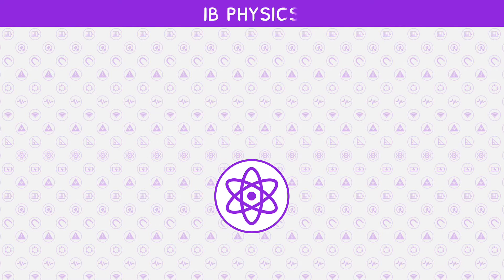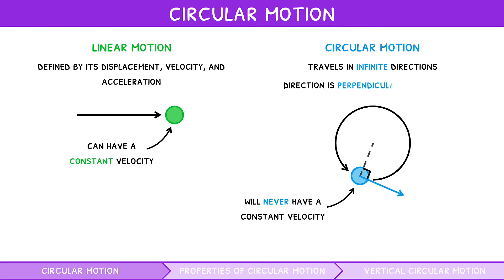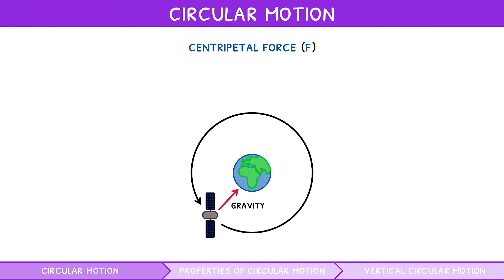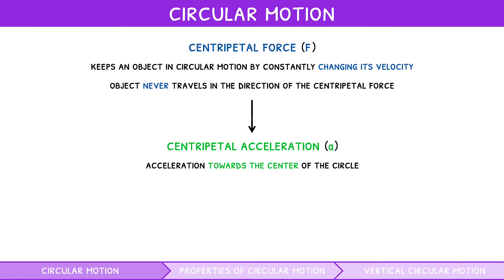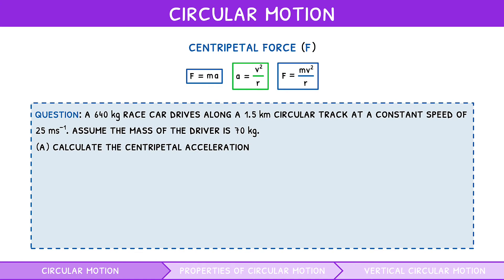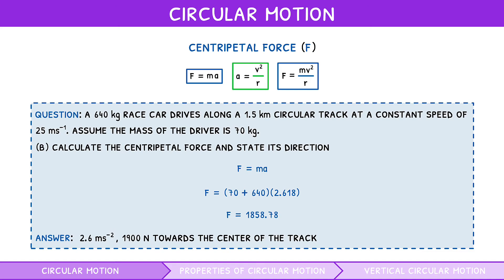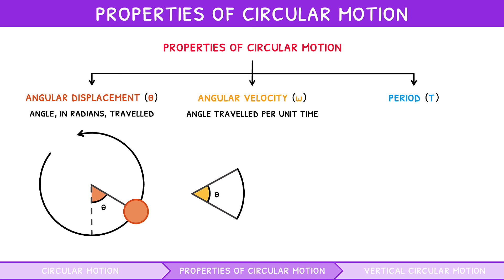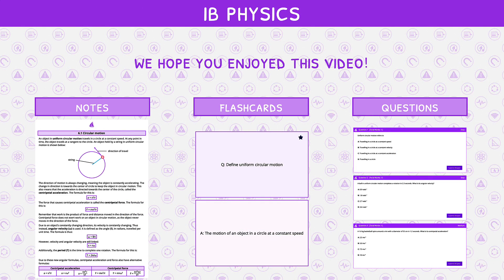IB Physics Topic 6.1: Circular Motion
This video begins by reviewing linear motion and introducing circular motion and its types. It then delves into uniform circular motion, centripetal force, centripetal acceleration, and the related formulae. Then, the key properties of circular motion are introduced: angular displacement, angular velocity, and period. These are then reviewed in an example question before ending the video on the concept of vertical circular motion and related calculations.

0:00 Introduction
0:30 Circular Motion
01:28 Uniform Circular Motion
01:46 Centripetal Force
02:20 Centripetal Acceleration
03:01 Example Question
04:18 Properties of Circular Motion
05:47 Preview finished!